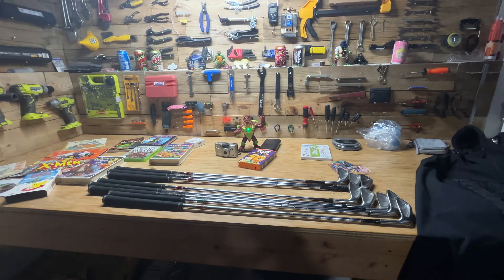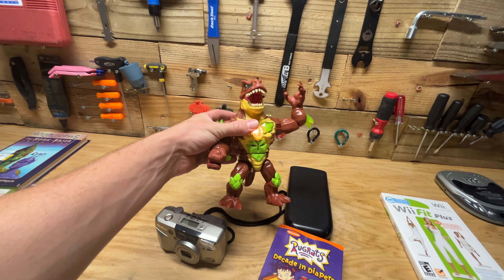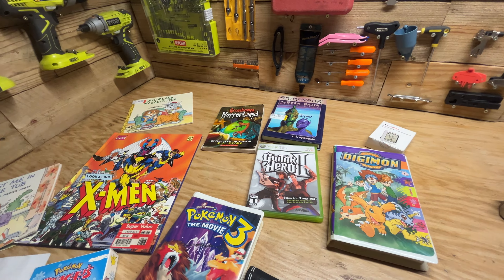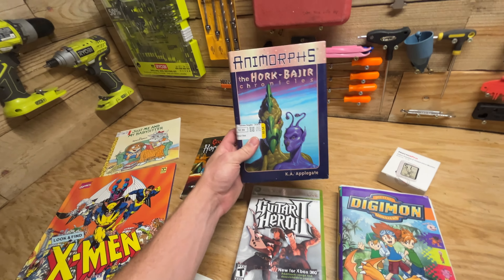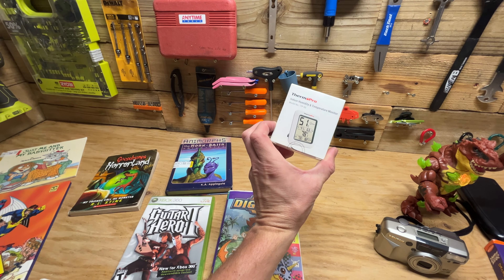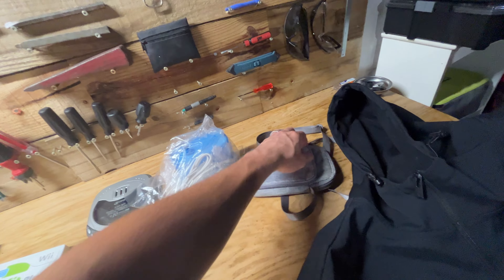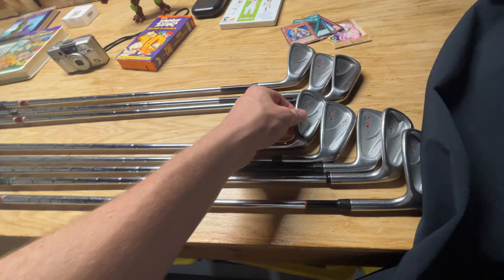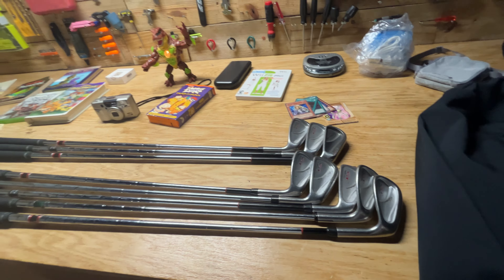Thrifting Collectible Toys and Golf Clubs From Goodwill to Re-Sell on Ebay For a Profit in 2024!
Thrifting Video Games to Re-Sell on Ebay for a Profit! How to Be a Re-Seller! STL Goodwill Bins!

Thrifting Retro Video Games for a Profit! Nintendo Wii Bolo Items! From Goodwill To Ebay for Profit!

Thrifting Retro 80s Lunch Boxes to Sell on Ebay for a Profit! How to Be a Goodwill Reseller!

Thrifting Vintage Toys for a Profit at the St. Louis Goodwill Bins! How to Sell Vintage Toys on Ebay

How to Sell Clothes on Ebay For a Profit! Thrift to Re-Sell Clothes on Ebay! Saint Louis Goodwill!

How to Thrift and Re-Sell Clothes and Video Games on Ebay! St. Louis Goodwill Bins!

How to Make Money Selling Books on Ebay! Thrifting to Re-Sell for a Profit!

Thrifting in St. Louis at the Goodwill Bins for a Profit!  Everyday Items That Sell Well on Ebay!

Thrifting Valuable Items to Sell on Ebay!  How to be a Re-Seller! Selling Hats on Ebay for a Profit!

Bread and Butter Items To Sell On Ebay! Thrifting to Re-Sell! Best Items to Sell on Ebay for Profit!

What Sold on Ebay this Week! Thrifting to Re-Sell in St  Louis, Mo! What Things Sell Well on Ebay?

Video of my finds this week ( August 2023 ) from the goodwill bins in St. Louis, MO,

What Sold On Ebay! Bolo Items to Sell on Ebay! Thrifting to Sell on Ebay! Hot Items to Thrift !